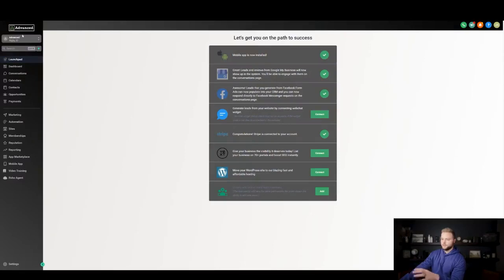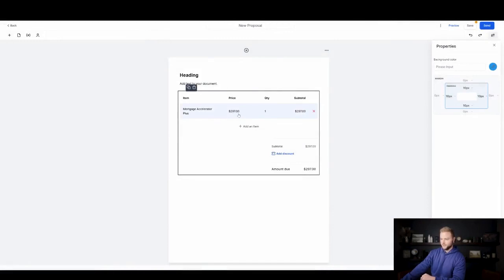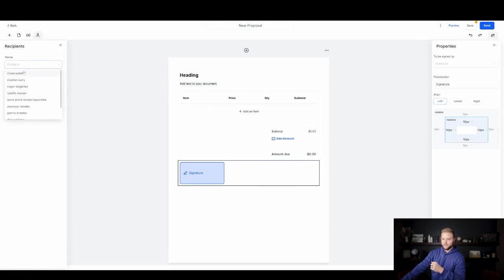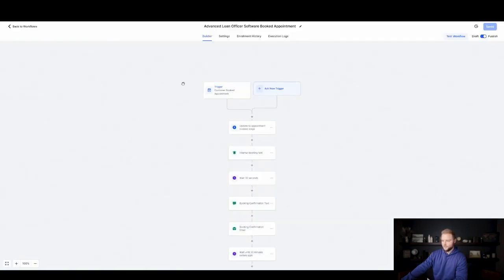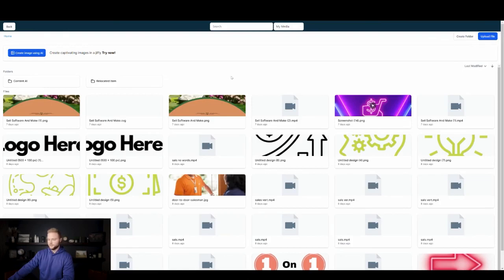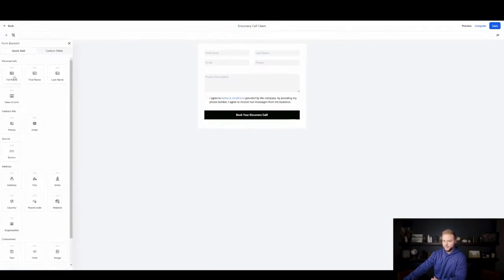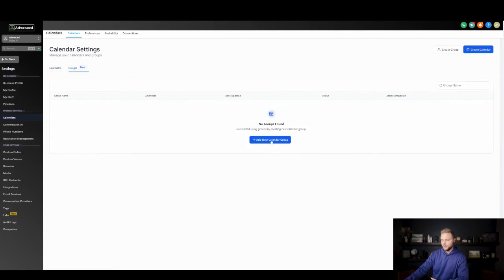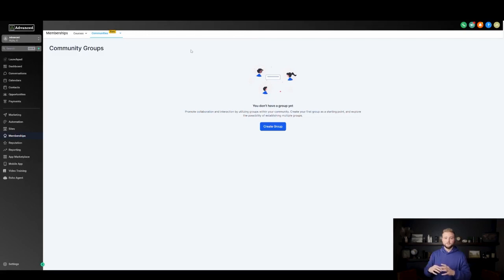New Features In Follow Up Spark October 2023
Here is a quick overview of some of the new features in Follow Up Spark 2023.

0:007 New Proposals and Estimates
2:00 Settings And Labs
2:21 Workflow Builder
2:50 Website And Funnel Builder
3:11 Video Backgrounds
3:57 Form Builder
4:29 Group Calendars
5:34 Communities

More brand-new features including contracts, proposals, estimates, and video backgrounds in websites and funnels.